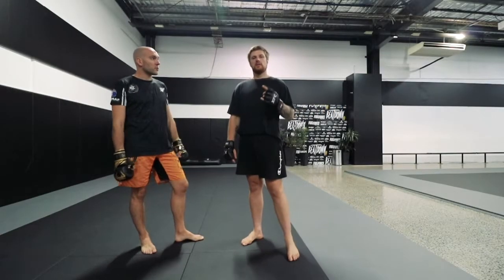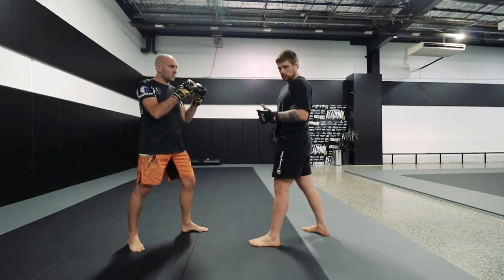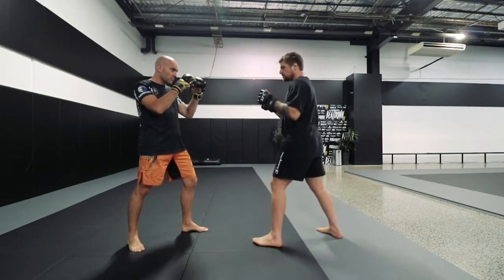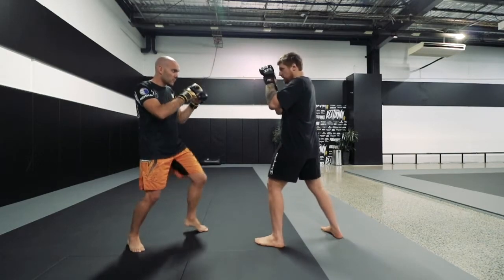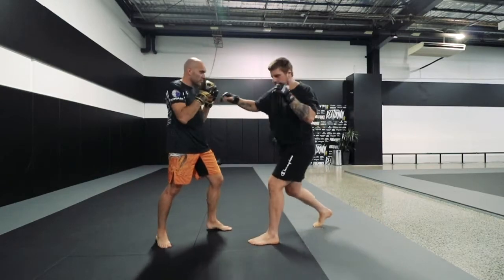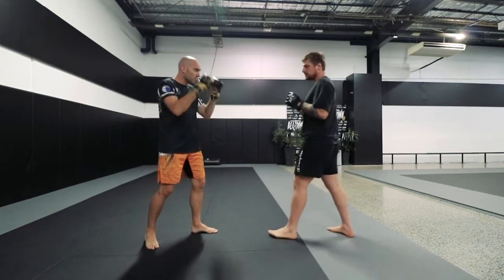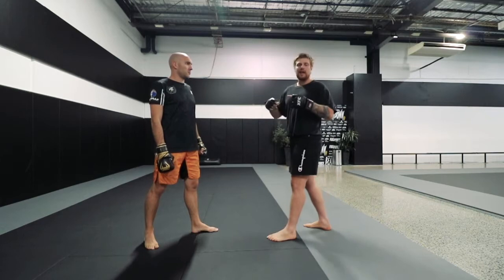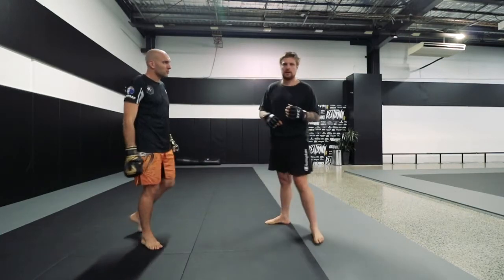2 Strike Counter Drill - Striking Essentials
In this drill Joesef takes us through a simple drill to develop our countering skills when our opponent throws 2 strikes.